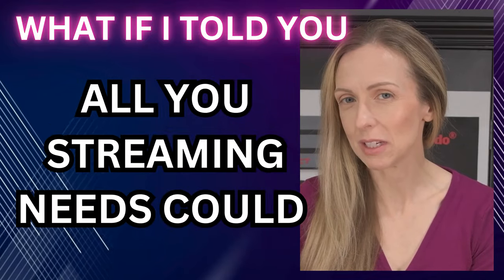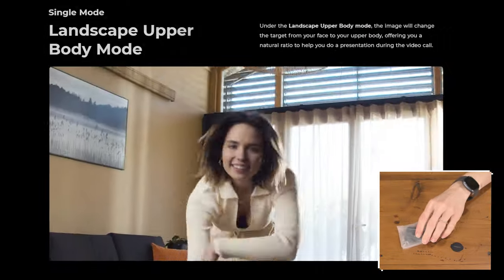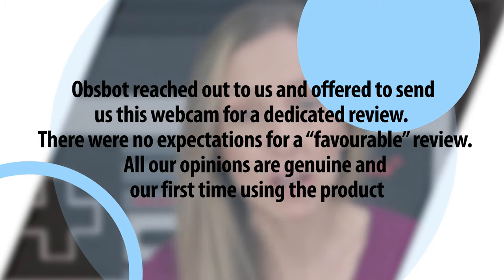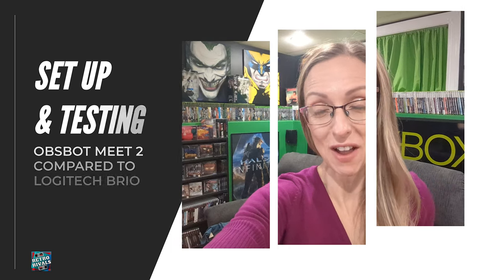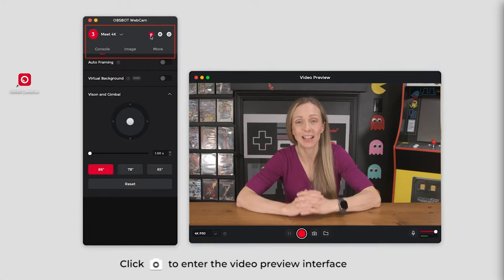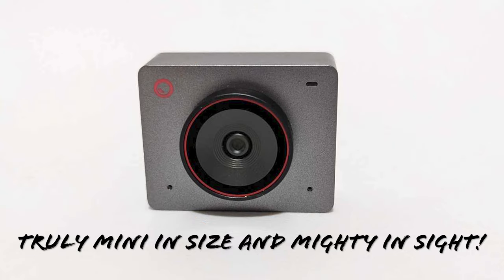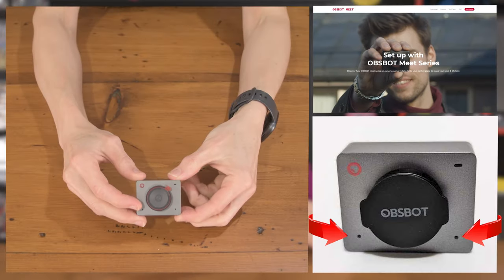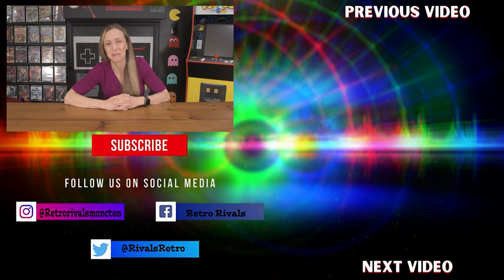BRAND NEW OBSBOT MEET 2 REVIEW +Best Webcam for Game Streaming VS Logitech Brio 4K Comparison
Welcome to our in-depth review of the Obsbot Meet 2! In this video, we take a closer look at this innovative webcam and compare it to the popular Logitech Brio. If you’re in the market for a new webcam, this video is a must-watch!

Introduction: In today’s video, we’re diving into the world of webcams with a detailed review of the Obsbot Meet 2. We’ll explore its features, performance, and overall value. Plus, we’ll compare it to the Logitech Brio to help you decide which webcam is the best fit for your needs.

Obsbot Meet 2 Overview: The Obsbot Meet 2 is a cutting-edge webcam designed for professionals and content creators. With its advanced AI tracking, 4K resolution, and sleek design, it’s a strong contender in the webcam market. We’ll break down its key features and see how it performs in various scenarios.

Key Features of Obsbot Meet 2:

AI Tracking: The Obsbot Meet 2 uses AI-powered tracking to keep you in frame, no matter where you move. This feature is perfect for presentations, live streaming, and video calls.
4K Resolution: Enjoy crystal-clear video quality with 4K resolution. Whether you’re recording content or attending virtual meetings, the Obsbot Meet 2 delivers stunning visuals.
Compact Design: The sleek and compact design makes it easy to carry and set up. It’s perfect for on-the-go professionals and content creators.
Built-in Microphone: The built-in microphone ensures clear audio quality, making it ideal for video calls and recordings.
Performance: We’ll test the Obsbot Meet 2 in various lighting conditions and environments to see how it performs. From low-light settings to bright studio lights, we’ll evaluate its video and audio quality. We’ll also test the AI tracking feature to see how well it keeps up with movement.

Comparison with Logitech Brio: The Logitech Brio is a well-known webcam with a strong reputation. We’ll compare the Obsbot Meet 2 to the Logitech Brio in several key areas:

Video Quality: Both webcams offer 4K resolution, but we’ll see how they stack up in terms of color accuracy, sharpness, and overall video quality.
Audio Quality: We’ll compare the built-in microphones of both webcams to determine which one delivers clearer and more natural sound.
Design and Portability: We’ll look at the design and portability of both webcams to see which one is more convenient for travel and setup.
Price and Value: Finally, we’ll compare the price and overall value of both webcams to help you make an informed decision.
Conclusion: After thoroughly testing the Obsbot Meet 2 and comparing it to the Logitech Brio, we’ll share our final thoughts and recommendations. Is the Obsbot Meet 2 worth the investment? How does it compare to the Logitech Brio in terms of performance and value? Watch the video to find out!

Chapters:
00:00   - Obsbot Meet 2, best budget webcam?
00:20   - Obsbot Meet 2 unboxing and specs
02:19   - How to set up Obsbot Meet 2
02:46   - Obsbot Meet 2 compared to Logitech Brio
05:11   - Close up Zoom
05:22   - Studio Ligthing
05:34   - Extreme Low Light
05:44   - Downloading app and updating
06:05   - Final Thoughts
07:33   - Specs Obsbot Meet 2 versus Logitech Brio

or by mail:
Moncton NB Canada E1C9M9